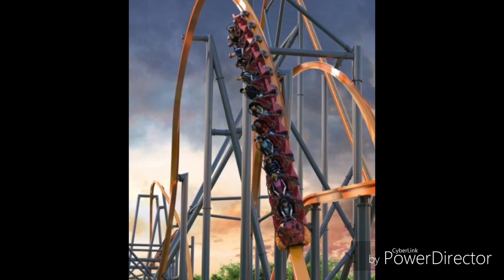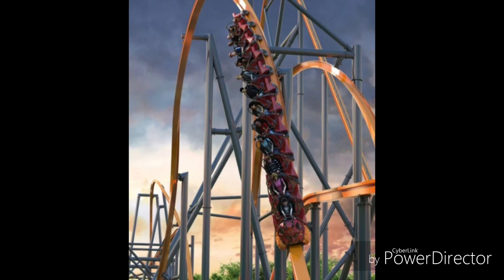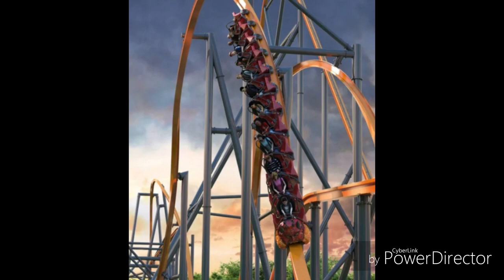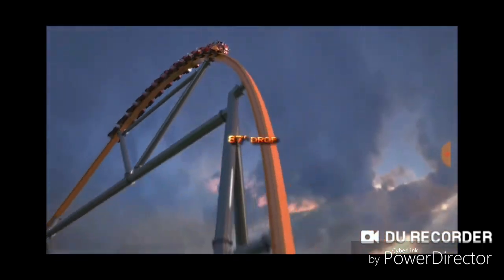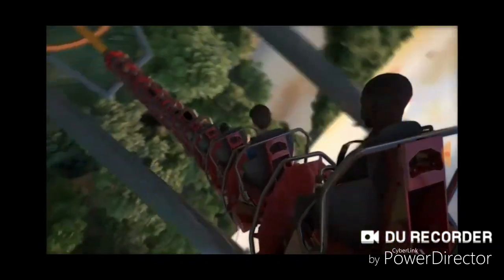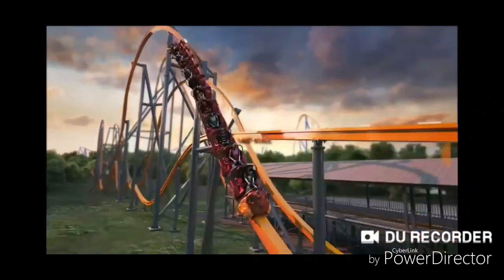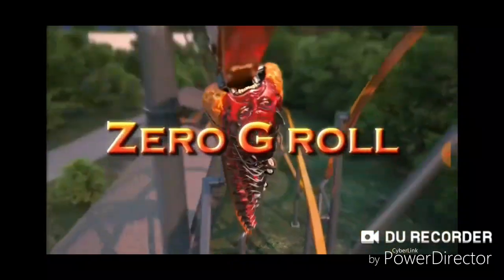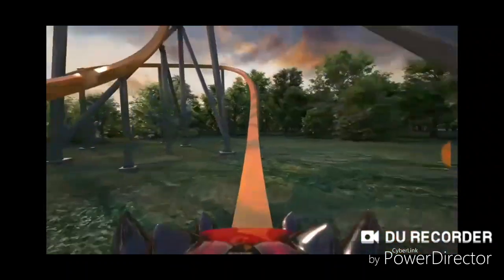First Reaction to Jersey Devil Single Rail RMC Coaster-Six Flags Great Adventure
Hey guys! A first look at Jersey Devil at Six Flags Great Adventure which is a new RMC Single Rail Coaster coming to the park next year.